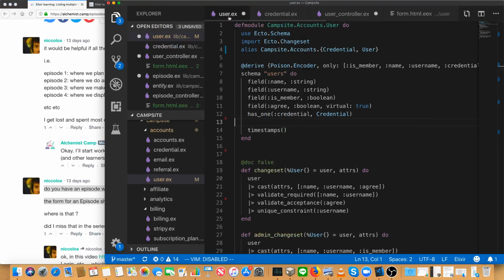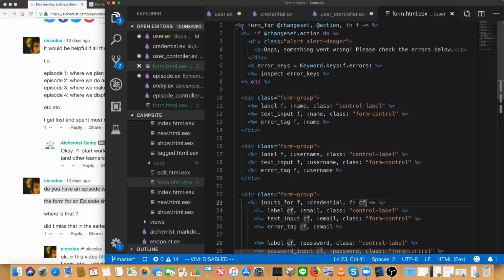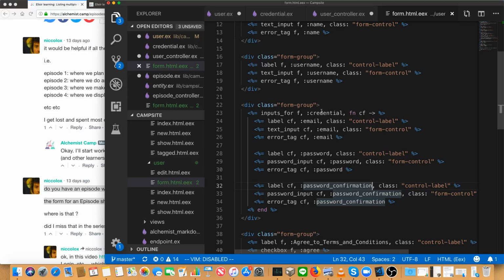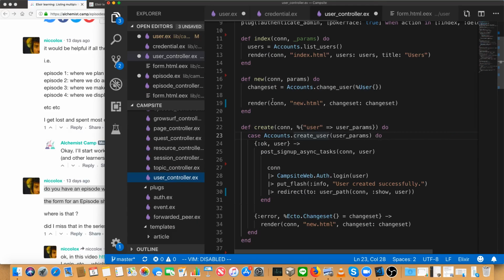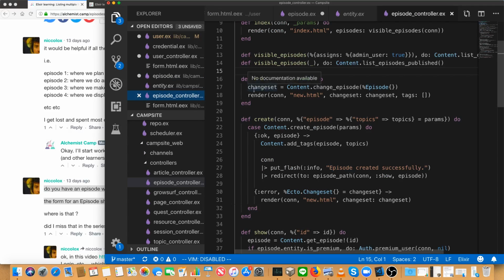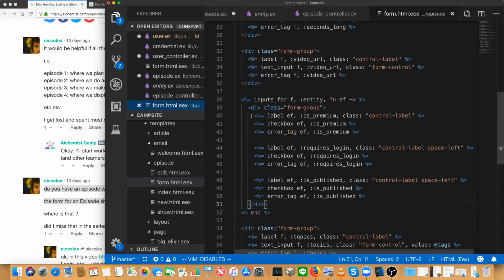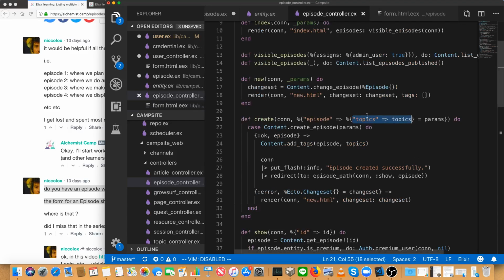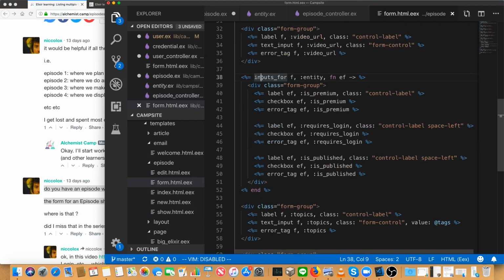Phoenix forms: has_one and belongs_to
This episode answers a student's question about how to use Phoenix forms to create and update things that have belongs_to or has_one associations.